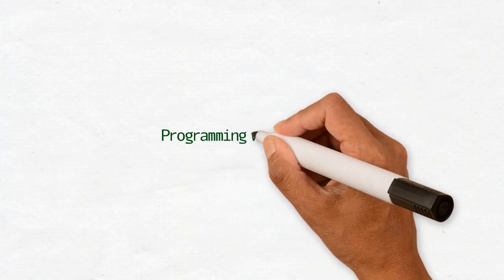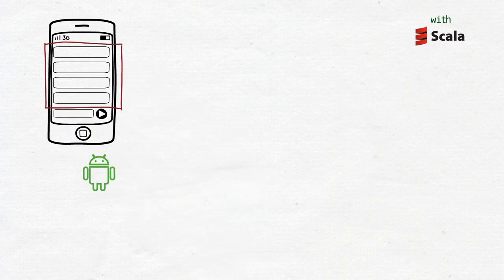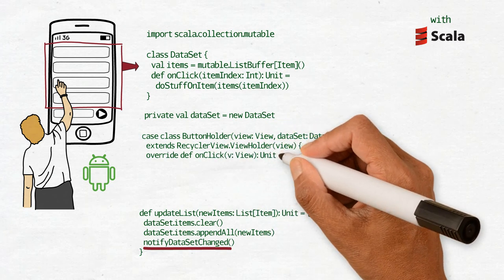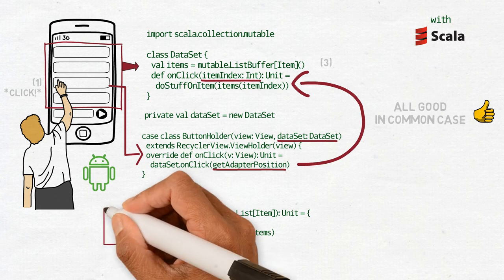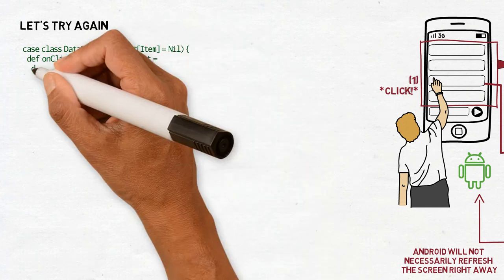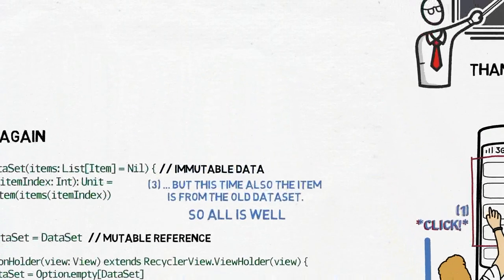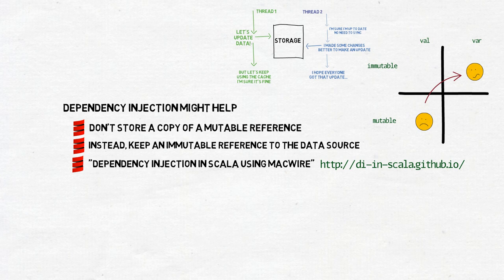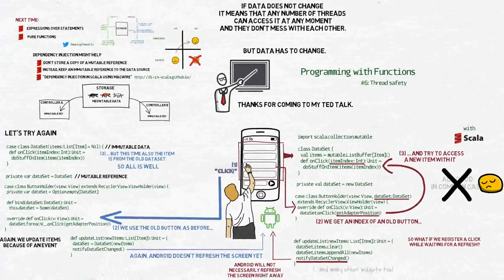Programming with Functions #6: Thread safety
Sorry for the pop sounds. My stash of audio/video gadgetry grew considerably since I recorded audio for this episode, so I have reasons to hope it won't happen so often in new videos.

An article about the adapter pattern on Wikipedia . It discusses a general idea of an adapter. Adapters we use in Android development are much simpler.